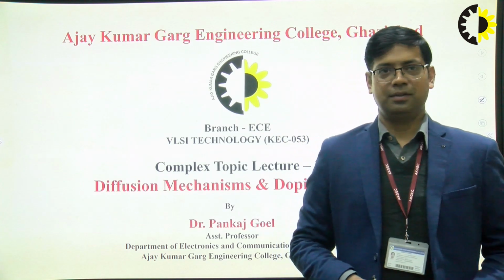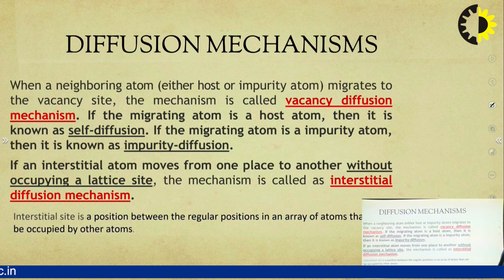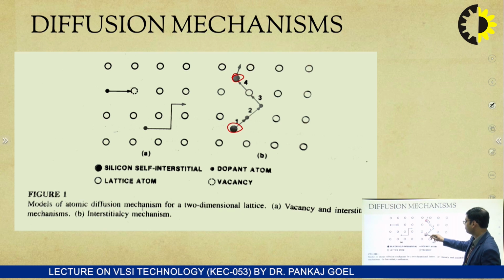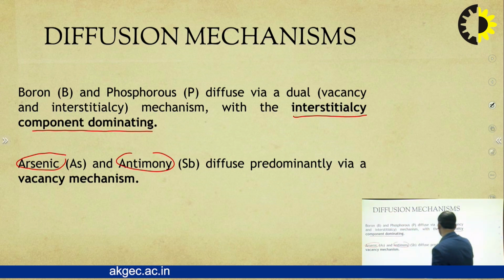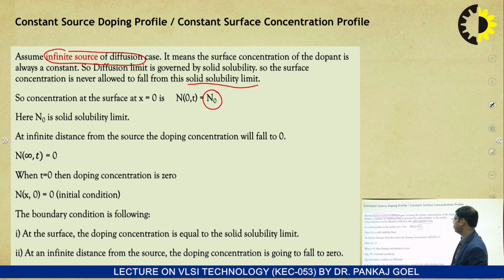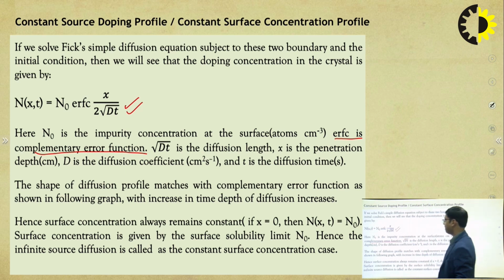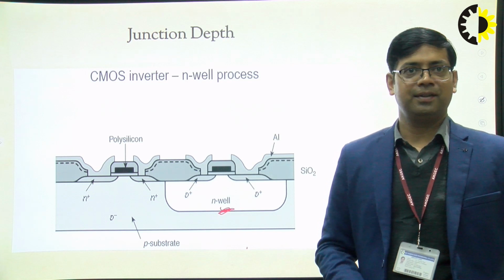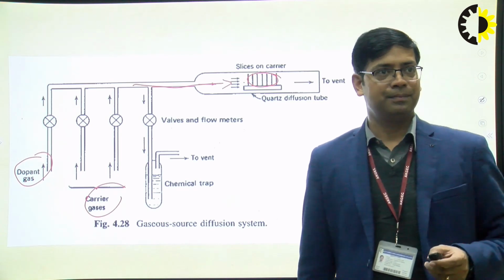''Diffusion Mechanisms & Doping Profiles'' VLSI Technology Lecture 02 By Dr Pankaj Goel, AKGEC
Diffusion mechanisms play at important role in diffusion characteristics in semi conductor